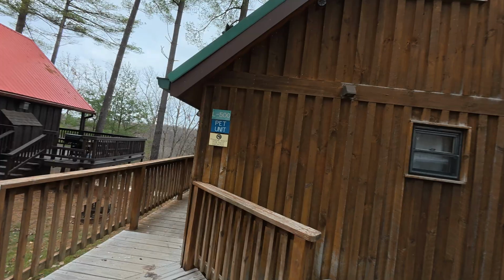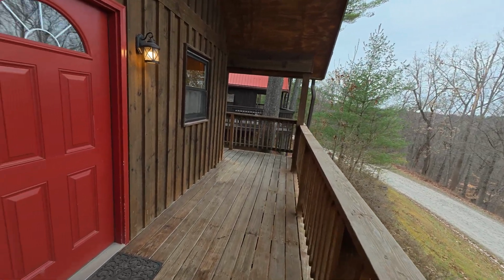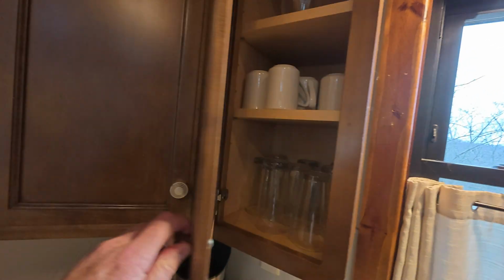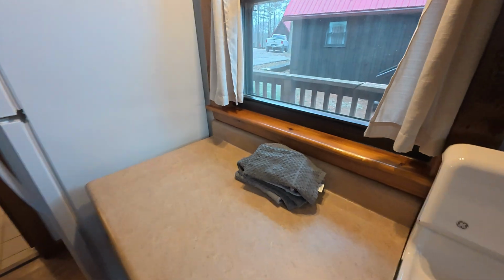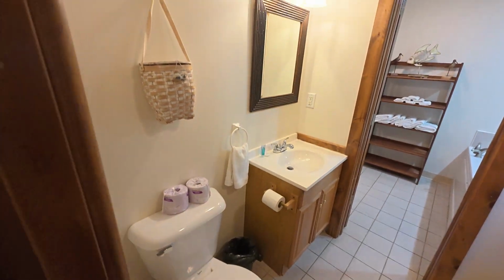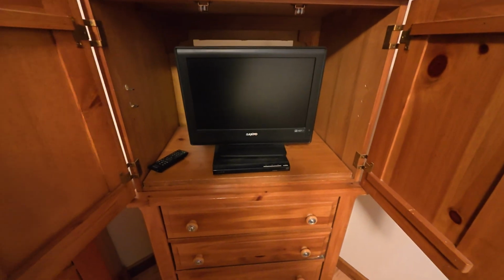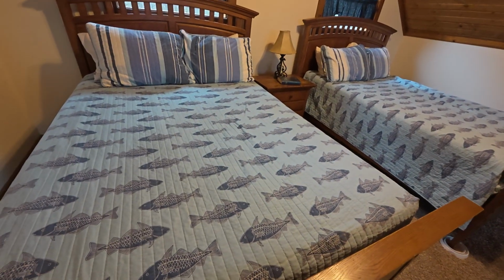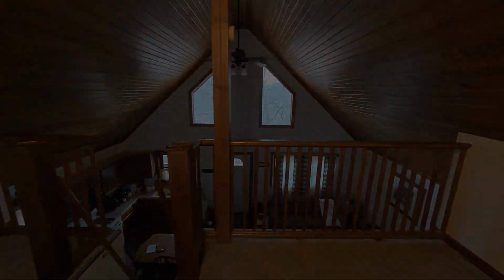Captains Circle Cabin L500 walk thru at Rocky Fork Ranch Resort Kimbolton, Ohio 12/3/24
It's FREE and a great way to support us.

FOR THE PRODUCTS WE USE & RECOMMEND IN ALL OUR VIDEOS

CampingFamily is a participant in the Amazon Services LLC Associates Program, an affiliate advertising program designed to provide a means for sites to earn advertising fees by advertising and linking to Amazon.com

Thank you for visiting the CampingFamily channel.  We are a family of 3; Myself, Wife and 15 year old Daughter.  We camp in NE Ohio in our 2004 Fleetwood Flair 33R Class A .  I enjoy doing mods to my campers so you will find that many of my videos are products or mods that I have done and want to pass along to the Youtube community.
Fred